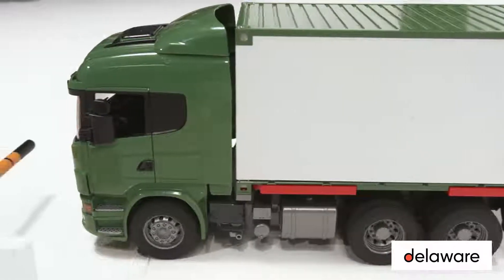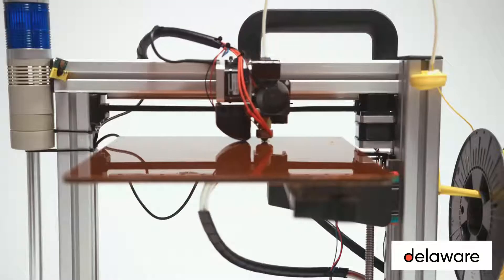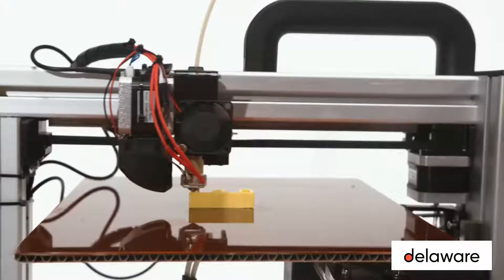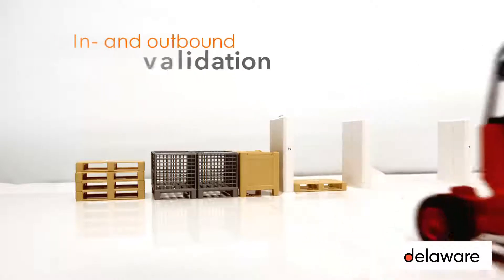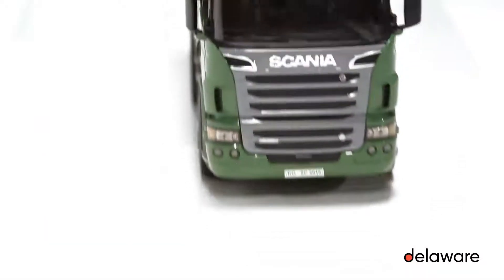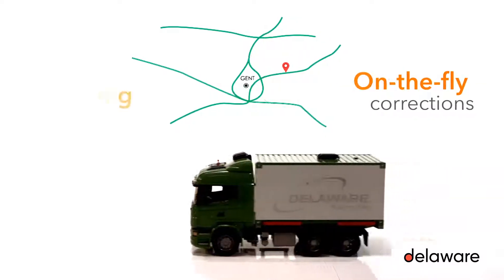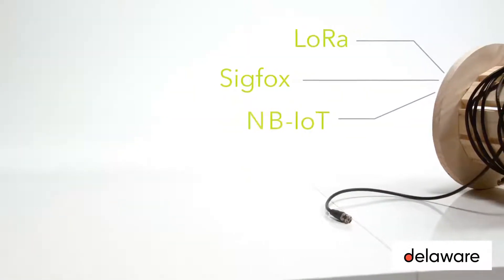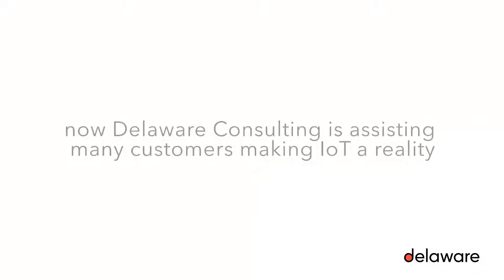Industry 4.0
Intégrateur de solutions innovantes & technologiques et spécialiste de l'intégration SAP & Microsoft, nous guidons nos clients dans leur transformation d'entreprise.

Reconnu sur le marché français et à l’international, nous venons en aide aux entreprises dans l’utilisation quotidienne de leur système d'information, grâce à nos 350 experts basés à Lyon, Lille, Nantes, Paris et Bordeaux.

Intégrateur SAP - Intégration SAP - Partenaire GOLD SAP